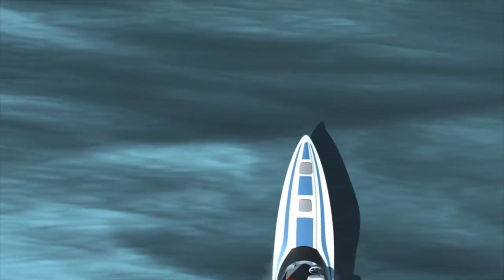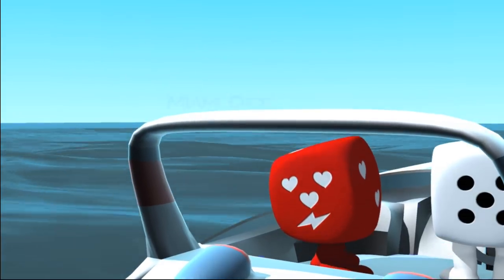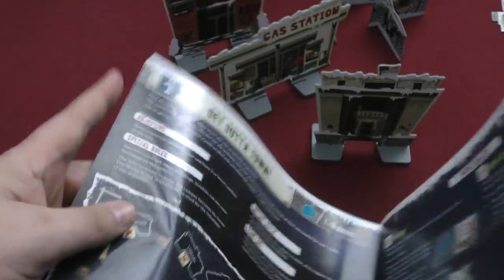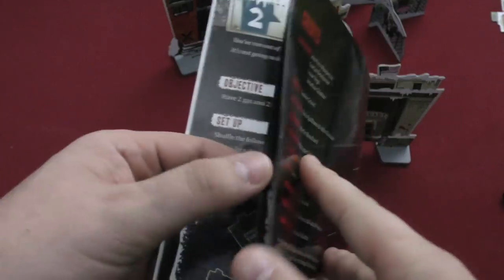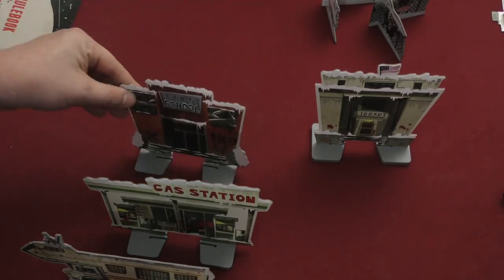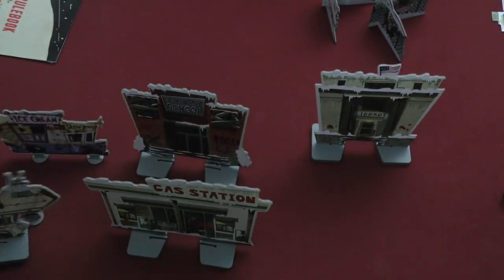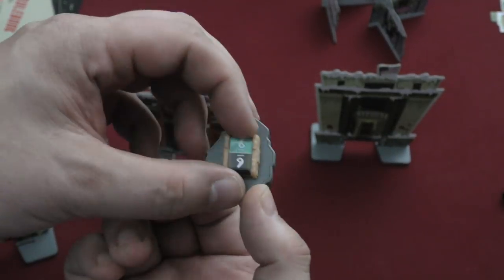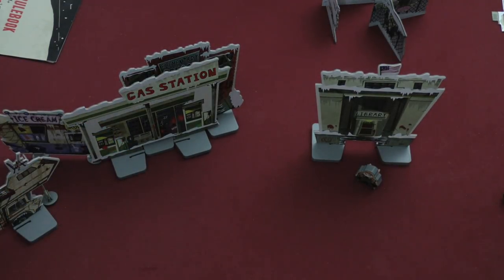Miami Dice - Flick 'Em Up: Dead of Winter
Tom Vasel and Sam Healey take a look at a new Flick 'Em Up: Dead of Winter from Pretzel Games and Plan B Games!

00:00 - Introduction
01:27 - Game overview
07:43 - Final thoughts